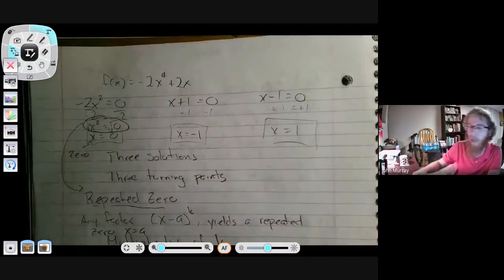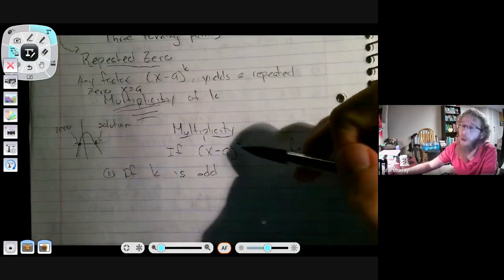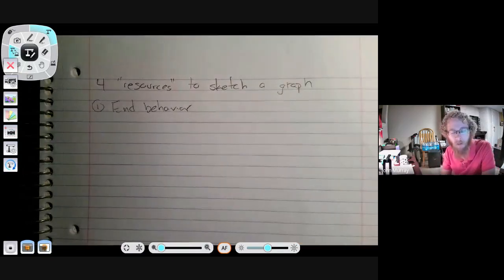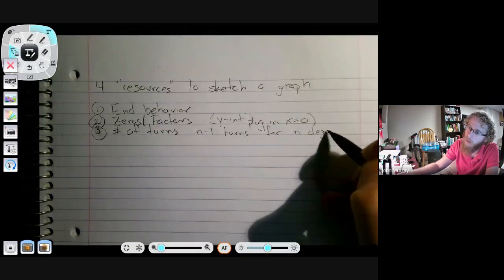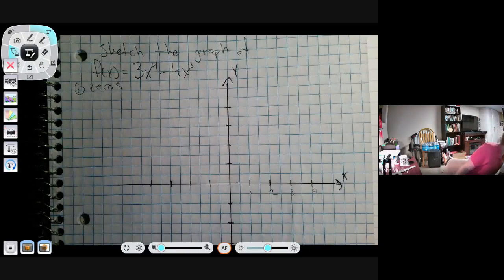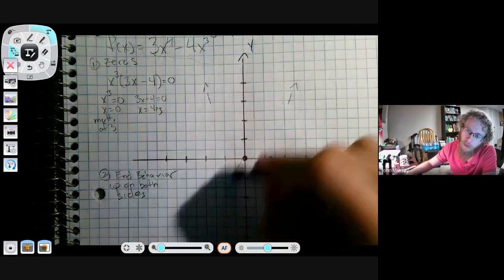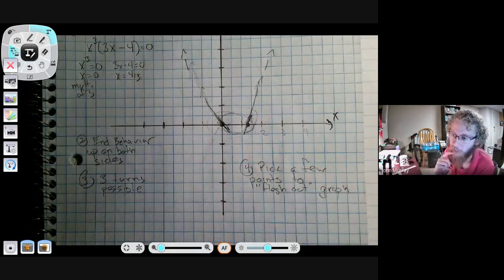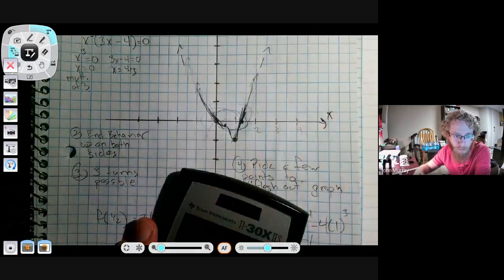Precalculus Lesson 21 - Multiplicity and Graph Sketching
Determining multiplicity and steps to sketching higher order polynomials